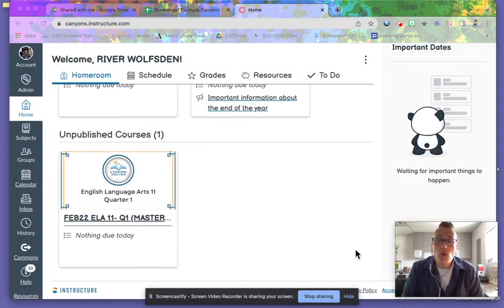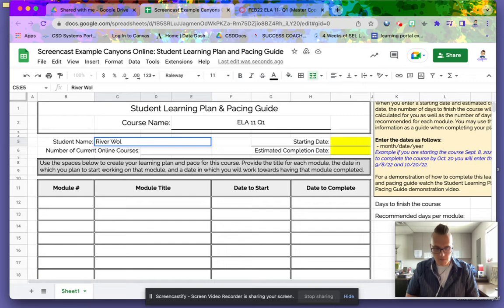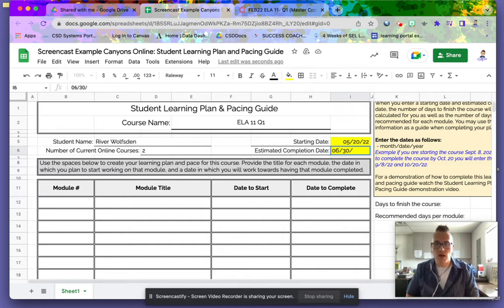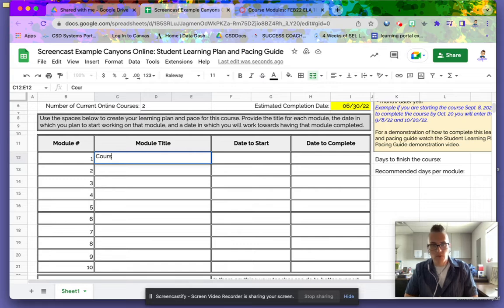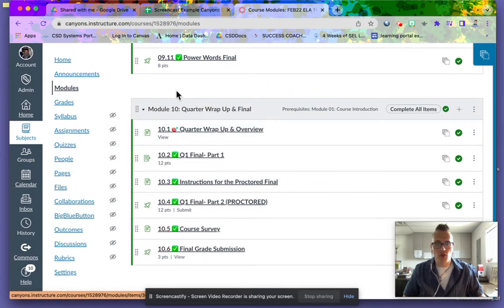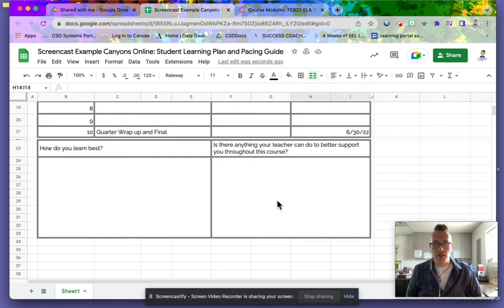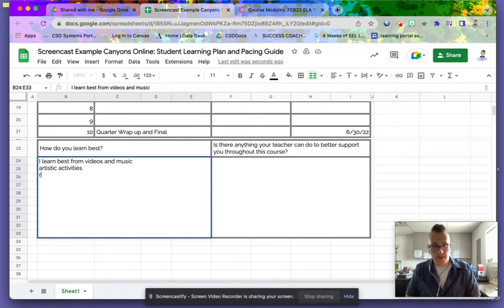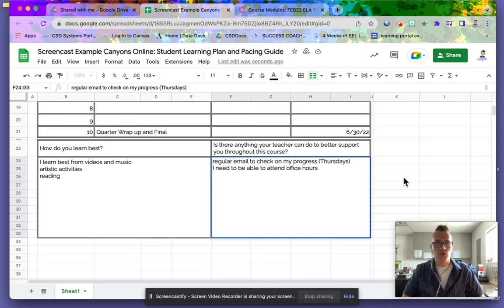Student Learning Plan and Pacing Guide